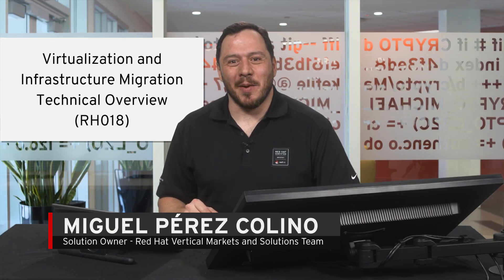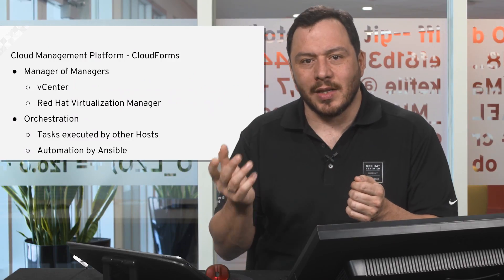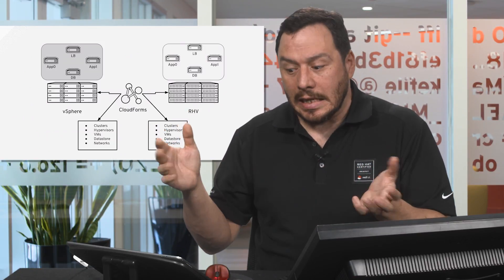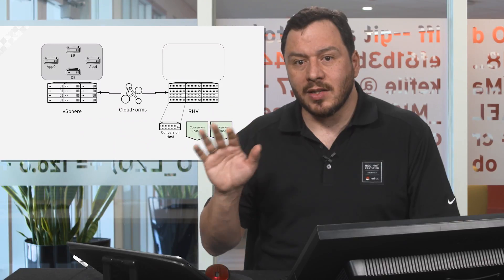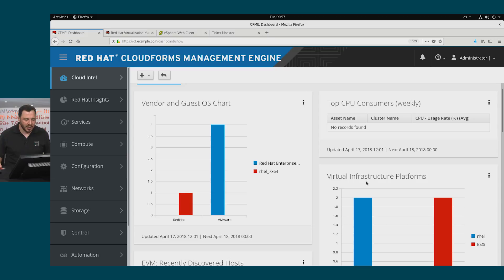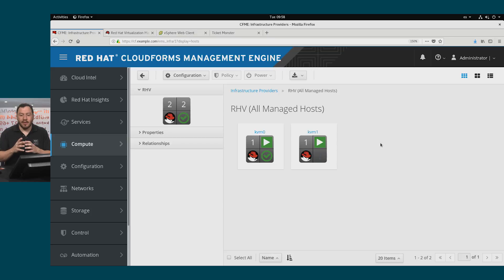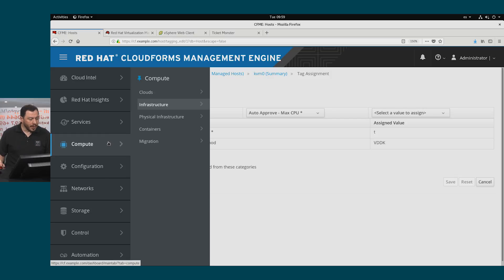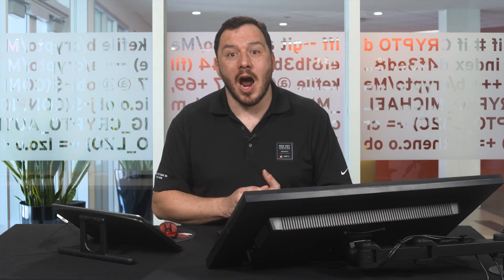The Role of Cloud Management Platform in Infrastructure Migration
In this video, Red Hat solution owner, Miguel Perez Colino, will cover an overview of the Red Hat CloudForms management platform and demonstrate its role in infrastructure migration.